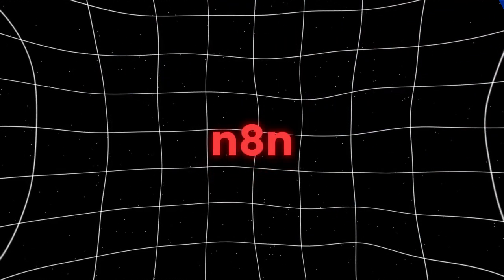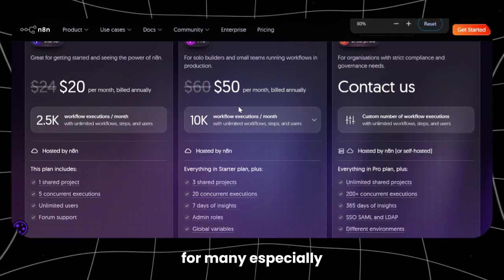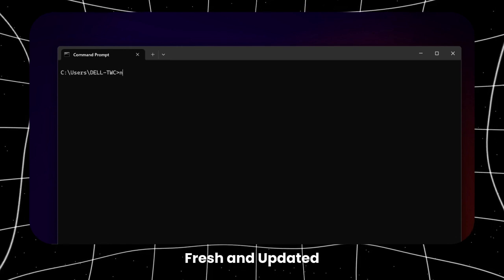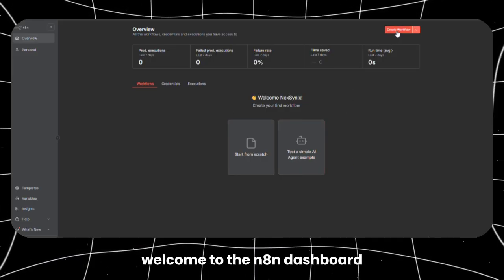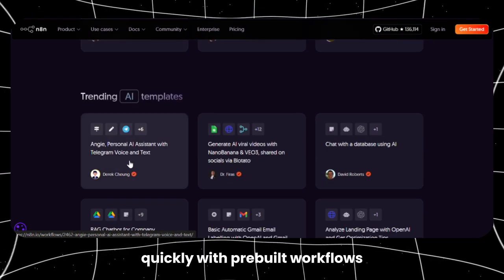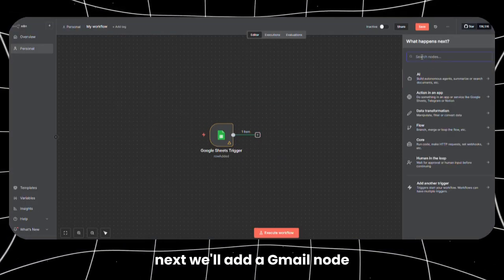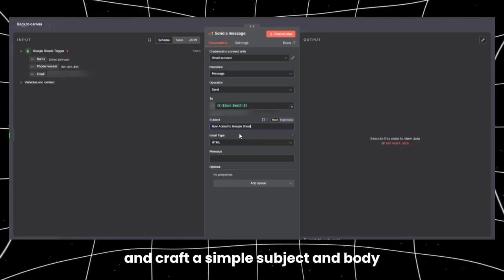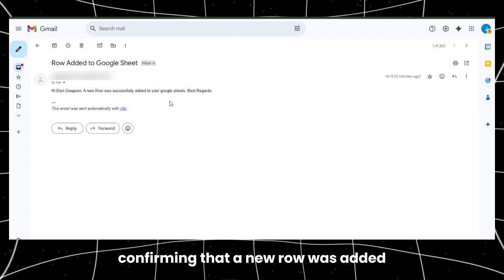Automate Everything for FREE with n8n (Zero-Code Guide) | n8n for Beginners | Self-Hosted Tutorial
In this video, we're showing you how to unlock the full power of n8n, a leading open-source automation tool, for absolutely free! 🚀 While the cloud version comes with a price, we'll walk you through the simple steps to self-host n8n on your local machine so you can automate your workflows without a subscription.

This is your ultimate guide to getting started with zero-code automation. We'll show you how to install n8n, navigate its user-friendly interface, and even build your very first workflow from scratch. 💡

What you'll learn in this tutorial:

✨ What is n8n and why it's a game-changer

💻 Step-by-step installation of n8n on your computer (for free!)

🗺️ A tour of the n8n interface (variables, templates, and more)

✉️ Live demo: How to automate Google Sheets to send an email notification

Final thoughts and next steps for your automation journey 🛣️